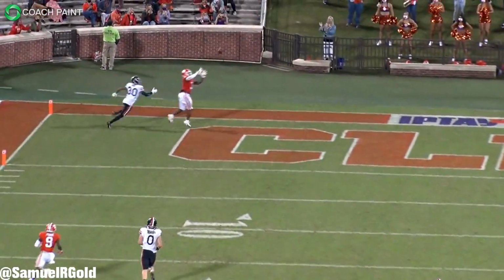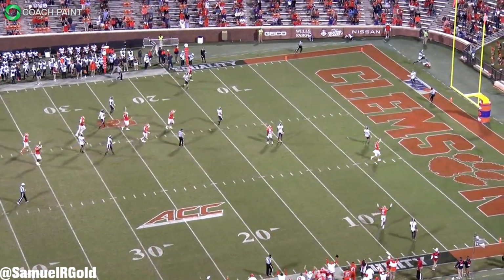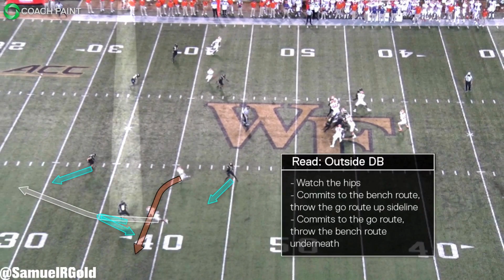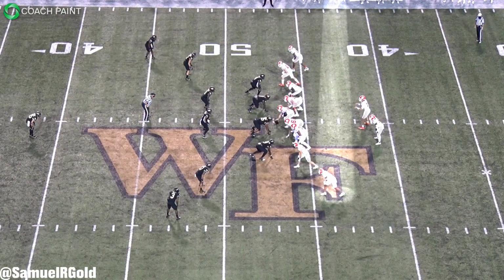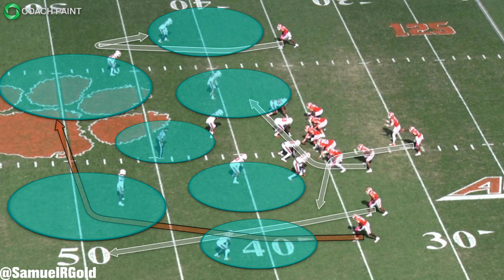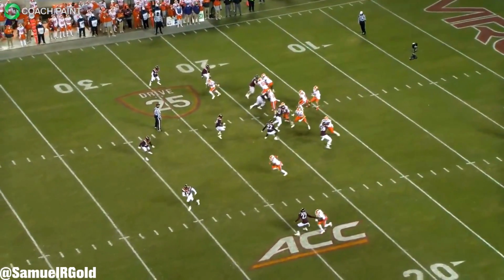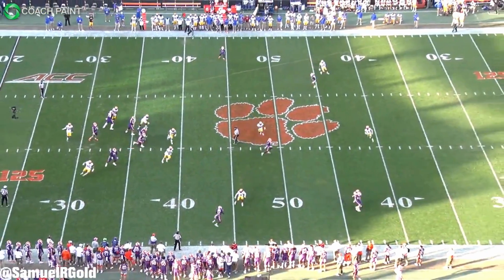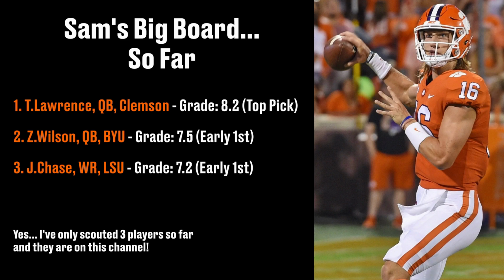Film Room: Trevor Lawrence, QB, Clemson Scouting Report | NFL Draft 2021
I’m a huge fan of Trevor Lawrence. He’s my number one prospect in this year’s draft. There’s a lot to like about him as a player. His vision to see open windows, his anticipation to throw with timing, and his mobility for a dude that is 6-foot-6 are all huge pluses. While this may be the case, Lawrence is far from a perfect prospect. There are some risks taking him first in the NFL Draft.

In this scouting report, I wanted to see break down what makes Trevor Lawrence such a good prospect and why he should go number one overall in the 2021 NFL Draft. In addition to talking about everything he does great - which is admittedly most things - I broke down all the things that stood out to me that he needs to improve on. I discussed his inconsistent accuracy, how he deals with pressure, and his tendency to occasionally lock into his first read forcing a throw not fully seeing the field.

NFL Draft Grade: Top Pick (Early 1st Round)

Pro Comparison: Deshaun Watson - Both had a great ability to throw with timing. Both showed great intangibles as leaders in college. Both can create outside the pocket using their legs to set up throws and both dealt with spotty ball placement on occasion at Clemson too. Obviously no pro comparison is perfect, but this is the closest I can come up with at the moment. I'm open to ideas though. Definitely considered Andrew Luck for his pro readiness, quick decision making, and upside, but Luck was far more accurate at Stanford.